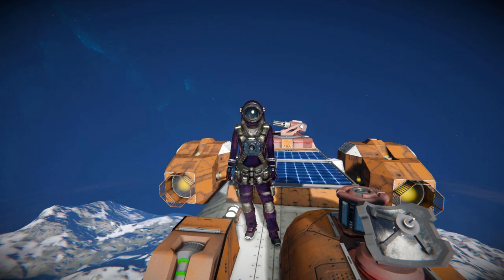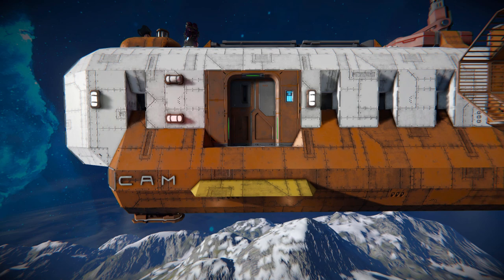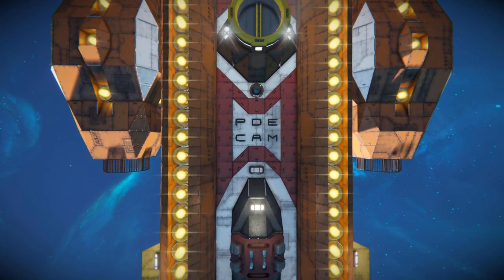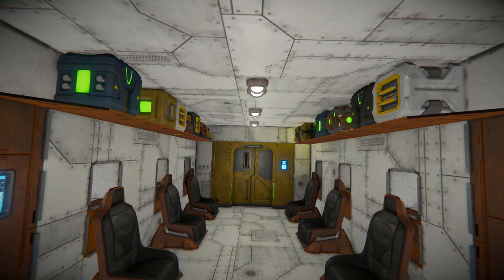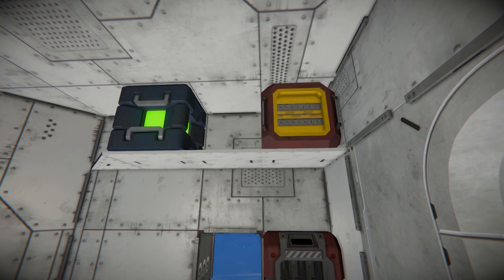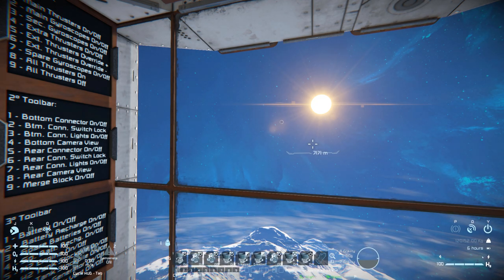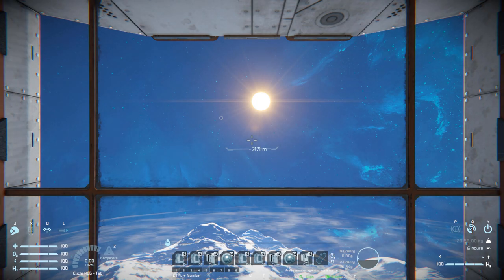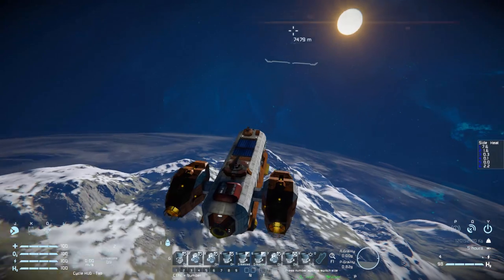The PdE Cambrian SPC-H MK01 - Space Engineers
This is the  PdE Cambrian SPC-H MK01 Steam workshop blue print for Space Engineers! A small block ship that's great for exploring both planets and space! It has a small interior to carry many passengers, a separated cockpit for added protection to the pilot and even has a gatling turret to help with any pesky drone that try to ruin your day. I go over this ships looks and features then test it out to see how it works then let it meet its demise against the deadly re-entry mod!

0:00 Intro
1:10 Exterior Look
6:08 Interior Look
9:40 Ship Controls & Setup
14:10 Thruster Test
15:04 Deadly Re-Entry Shenanigans